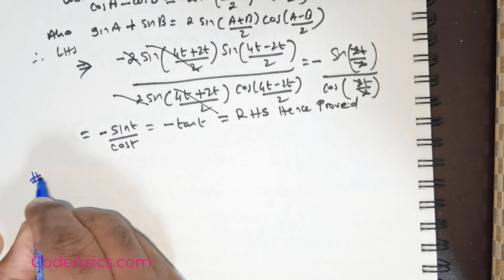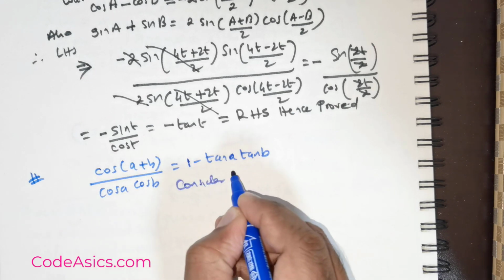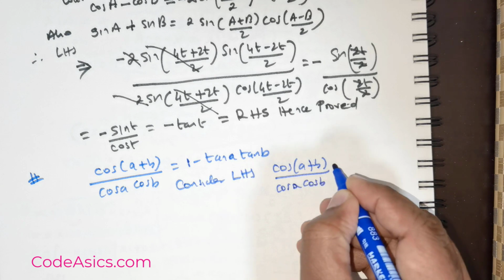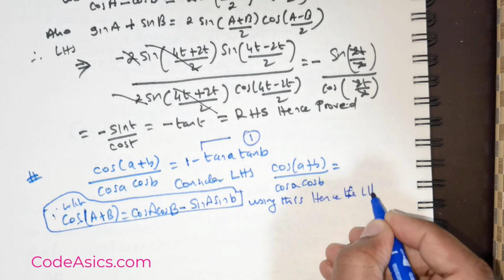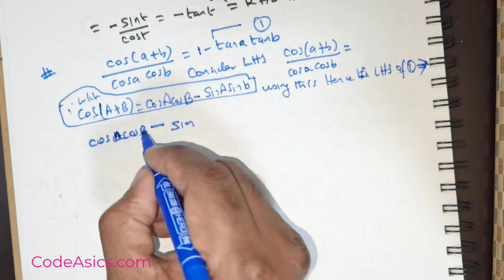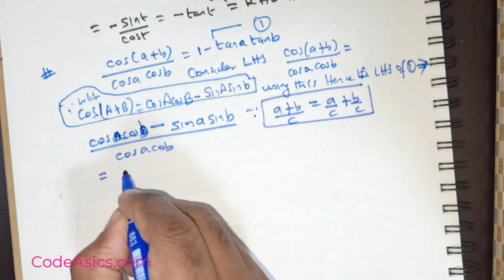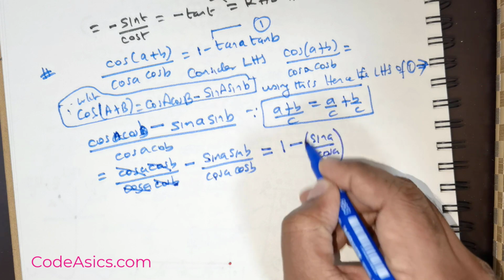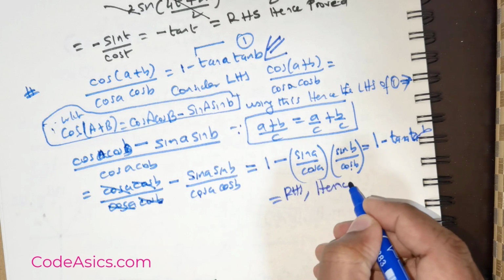Can you Prove this ? |Trigonometry for Beginners- Don't Memorize! Visualize!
​These small lessons are curtain raiser for the coming 9 hour long course on trigonometry. This course can be used by anybody and anyone, especially those aspiring to give University |Competitive Exams

Learn every detail topic of Trigonometry Grade 10 and Grade 11.Learn every detail of today’s topic Trigonometry basics Class 11 IIT JEE. You can now watch all session of Trigonometry Class 11 IIT JEE | Trigonometry Class 11 JEE Mains 2023 | Trigonometry basic concepts Class 11 | Trigonometry JEE Mains One shot | Trigonometry IIT JEE 2023 | Trigonometry JEE 2023 | JEE English Online Classes | Online Coaching for IIT JEE|Online Coaching for all Competitive Exams.